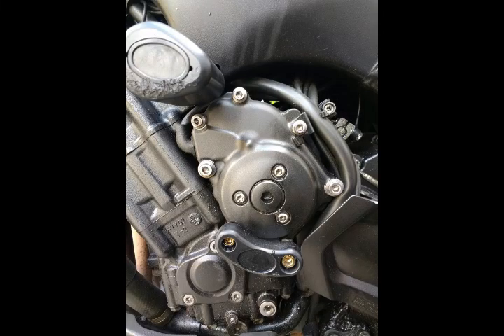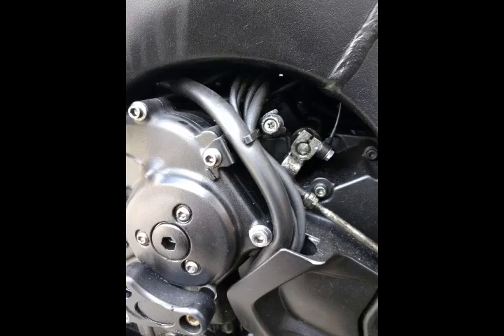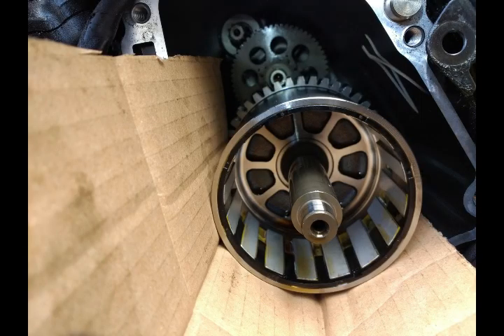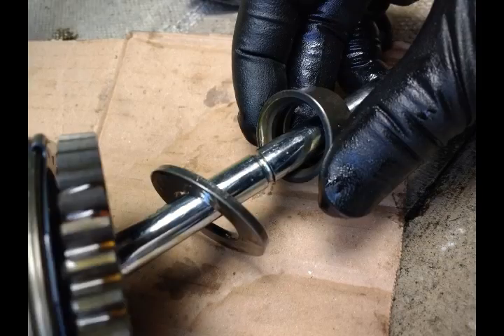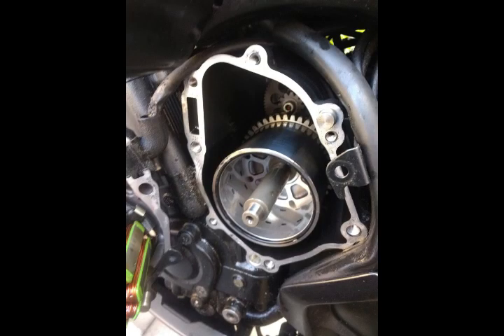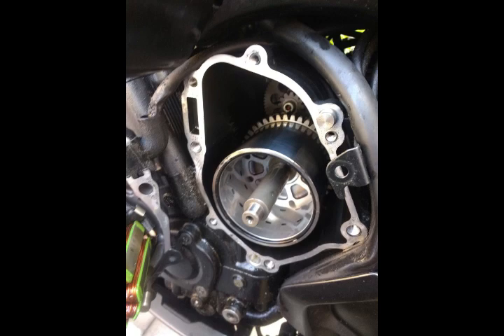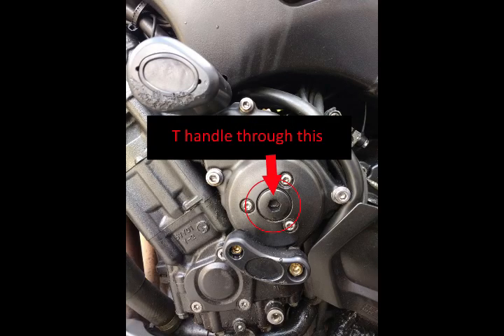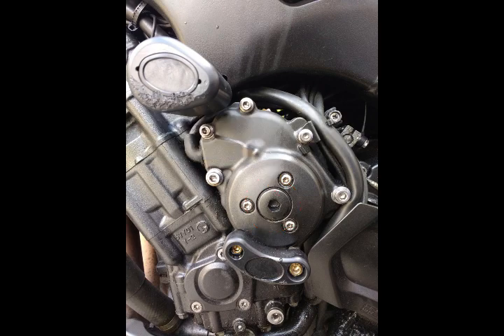FZ1 / Fazer 1000 Gen 2 / R1 Rotor Generator replacement tips